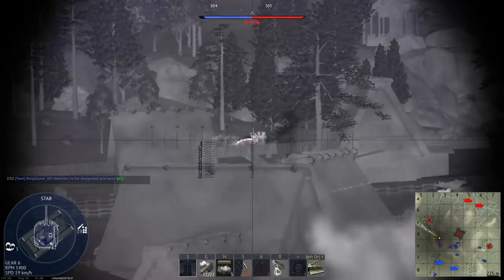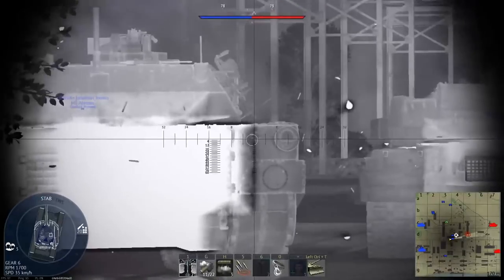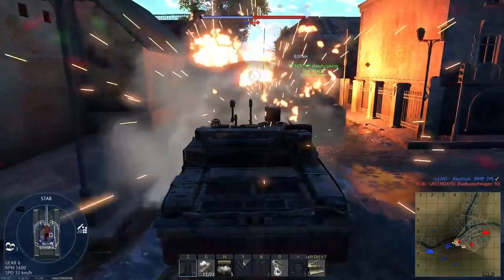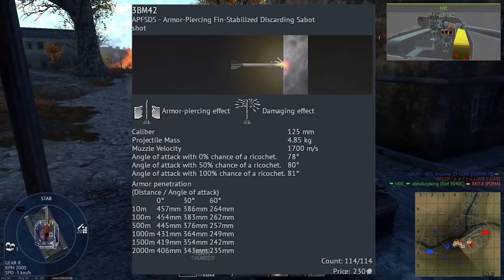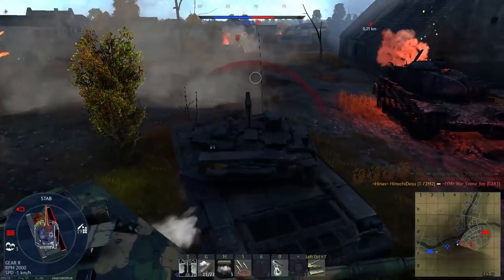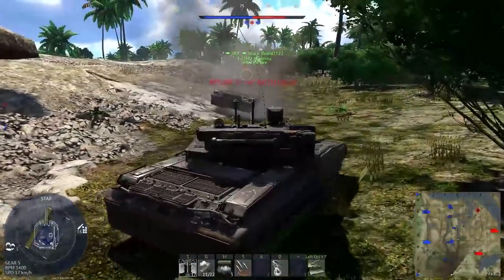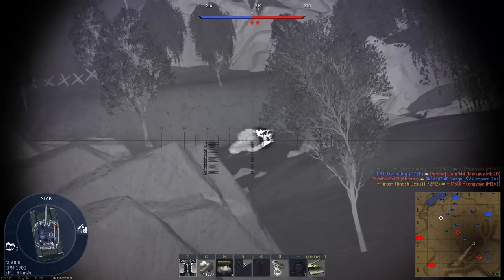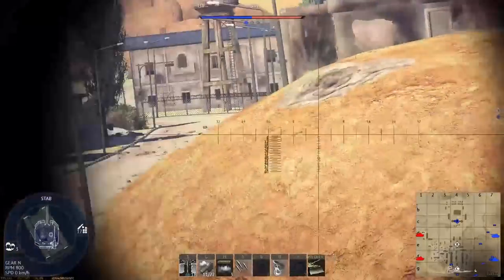T-72M2 Moderna: The Most Broken MBT?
So here is the T-72M2 Moderna and my little review of it, what do you think about this tank? Is it worth grinding for?